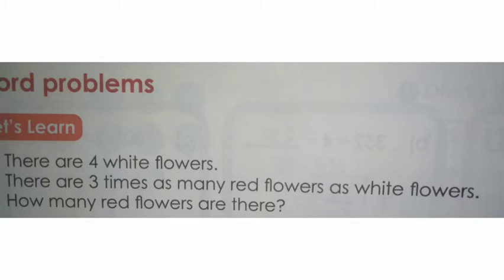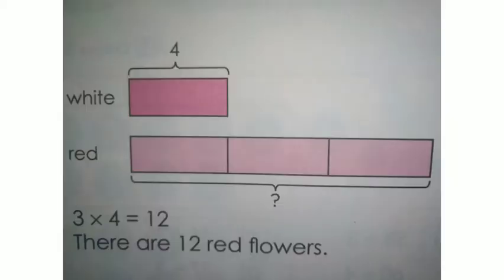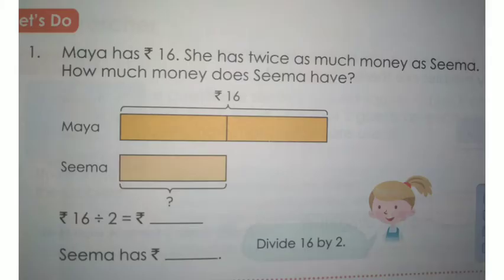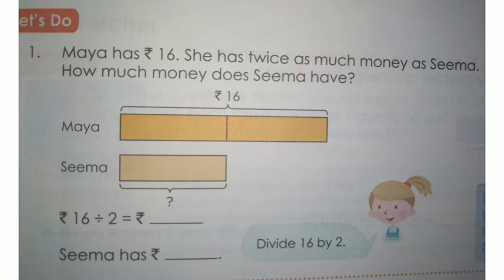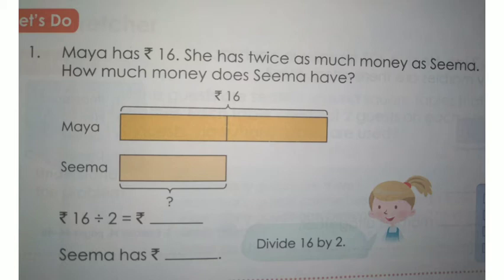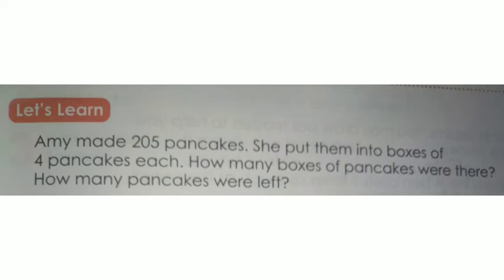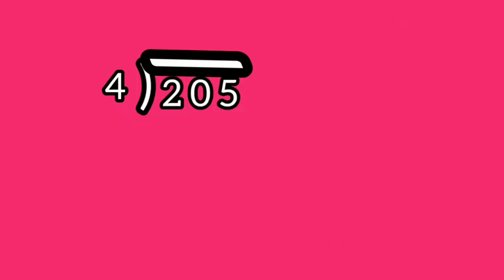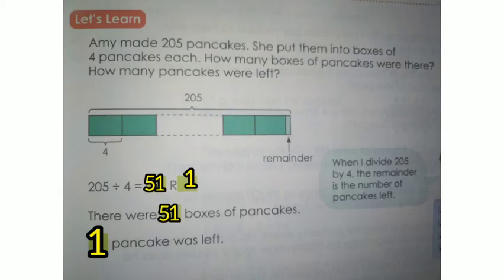Grade 3/Maths/Chapter 3/Word problems/Mathkids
Grade3Maths#Chapter3#Wordproblems#Mathkids